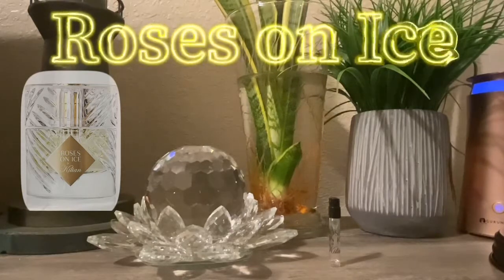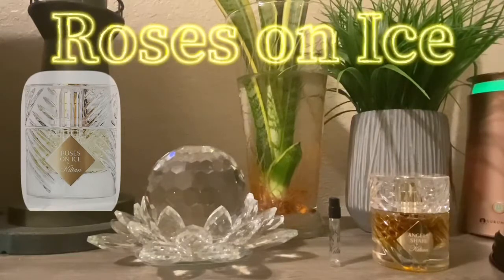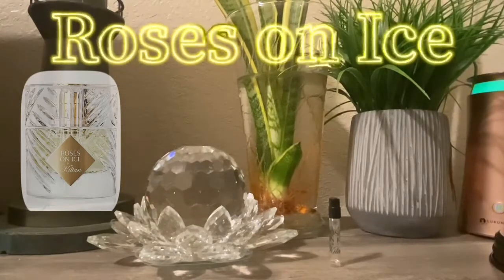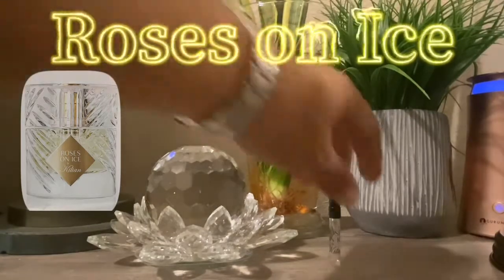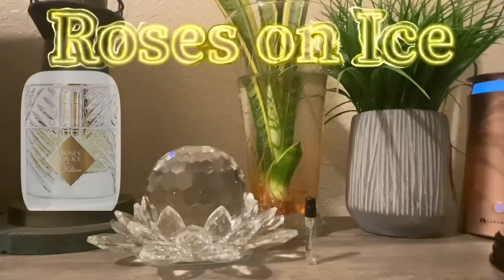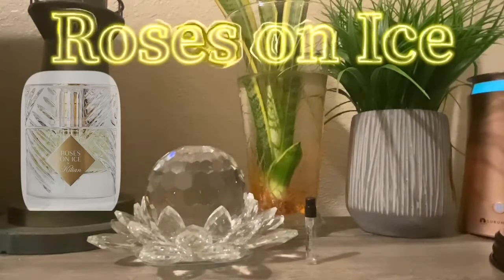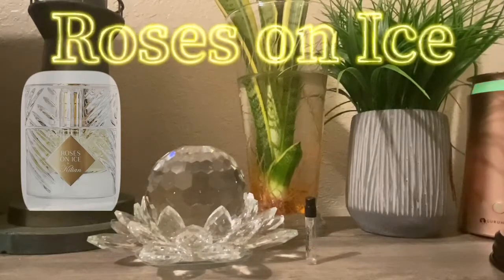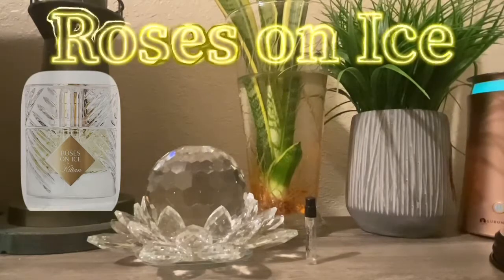50 Days of Samples | Day 49 Roses On Ice By Kilian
Day 49 of 50 Roses On Ice another banger from the house of By Kilian